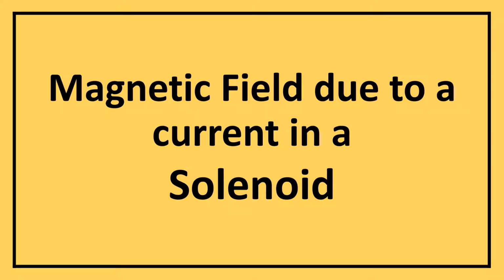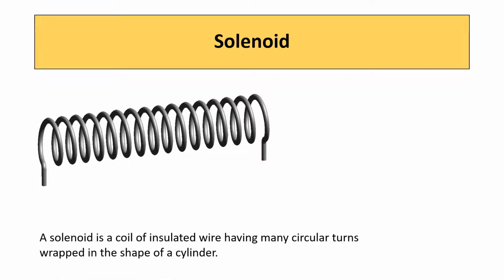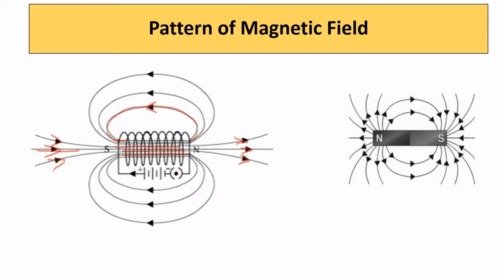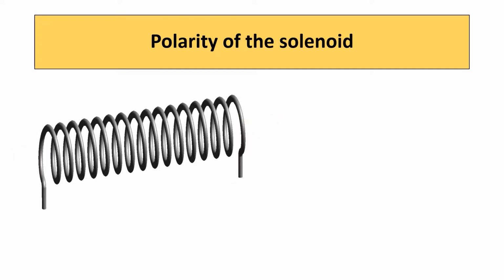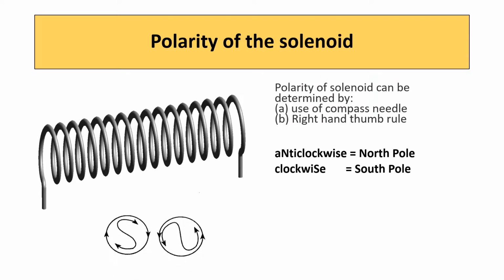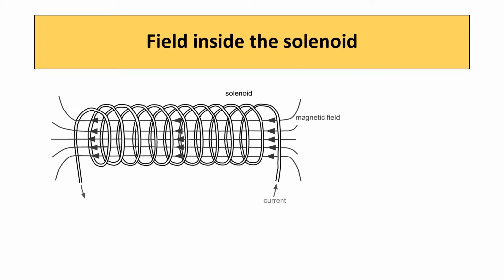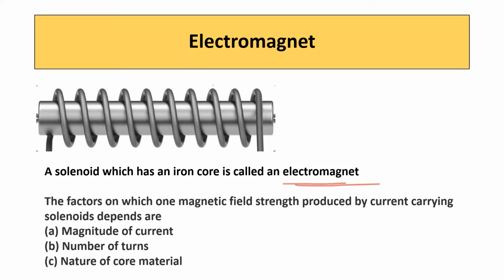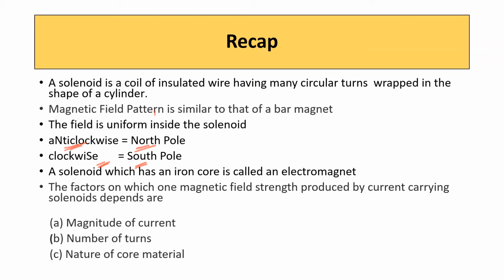Magnetic Field due to a Current in a Solenoid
A solenoid is a coil of insulated wire having many circular turns  wrapped in the shape of a cylinder.
Magnetic Field Pattern is similar to that of a bar magnet
The field is uniform inside the solenoid. To find Polarity of the solenoid, remember the end where the current is anticlockwise is a north pole and  where the current is clockwise is a south pole
aNticlockwise = North Pole
clockwiSe       = South Pole
A solenoid which has an iron core is called an electromagnet
The factors on which one magnetic field strength produced by current carrying solenoids depends are
   (a) Magnitude of current
    (b) Number of turns

Part 3 - Magnetic Field due to a Current through a Circular Loop
Summary
The Magnetic field strength is directly proportional to the magnitude of current .
The Magnetic field strength is inversely proportional to the distance.
 By right hand thumb rule, the magnetic field lines are in the same direction within the loop.
Field appears  as straight lines at the centre of the loop.
On moving away from the centre of circular loop, magnetic field lines keep on diverging.
If there is a circular coil having n turns, the field produced is n times as large as that produced by a single turn. The current in each circular turn has the same direction, and hence the field due to each turn  just adds up.

Part 2 - Magnetic Field due to a Current through a Straight Conductor
Summary
A current carrying conductor produces a magnetic field around it
Magnetic field lines are in the form of Concentric Circles
Magnetic field increases as the current increases
For a given current, magnetic field decreases as the distance from it  increases.
Direction of magnetic field depends upon flow of electric current and is given by right hand thumb rule

Part 1 - Magnetic Field and Field Lines
Summary
Magnetic field is the region surrounding the magnet in which the force of the magnet can be detected.
Magnetic field has both direction and magnitude.
Field lines emerge from the North Pole and merge at the South pole.
Inside the magnet, the direction of field lines is from its south pole to its north pole.
They are closed curves.
They never intersect.
If the lines are crowded, the magnetic field is strong and if it is less crowded the field is weak.
If magnetic compass is brought near the proximity of a bar magnet, it deflects and always points in the north- south direction
Reference : CBSE Syllabus | Class 10 | Magnetic Field due to a Current in a Solenoid- Part 4
Magnetic Effects of Electric Current (Chapter 13  - NCERT Science Text book, Class 10)
PJ's Physics Cracker